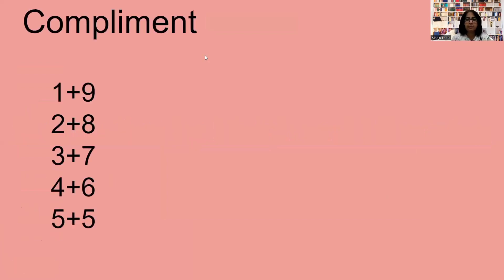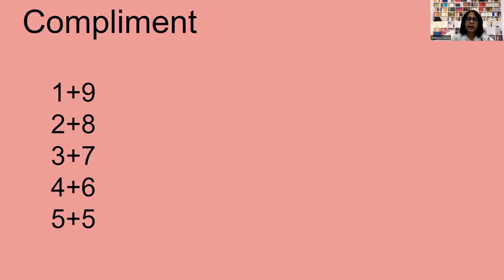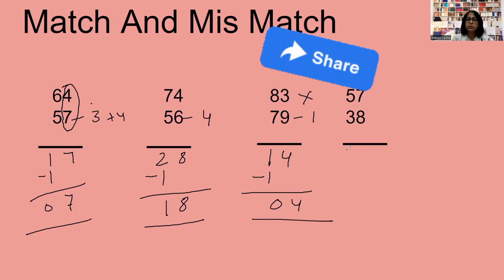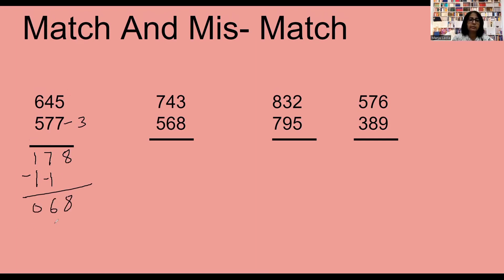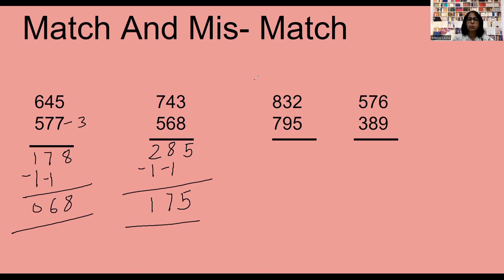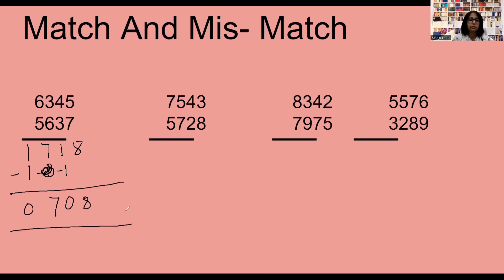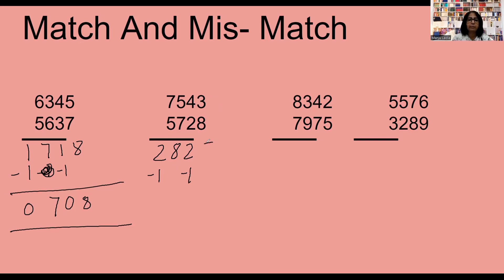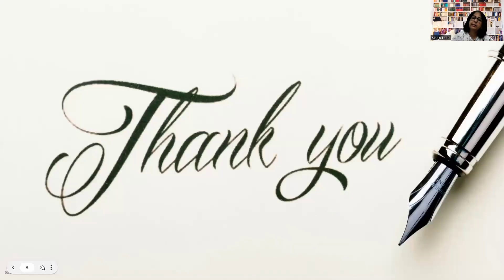SUBTRACTION BY MATCH AND MISMATCH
Hi , everyone , hope you all are enjoying my videos . Here is the video of how to subtract by one of the most easiest techniques Match and Mismatch . If you haven't watched addition videos of Level 2 then what are you waiting for . Just go forward and watch all the videos only on my channel .Keep hitting the bell icon to let me know how much you all like my tricks and techniques .